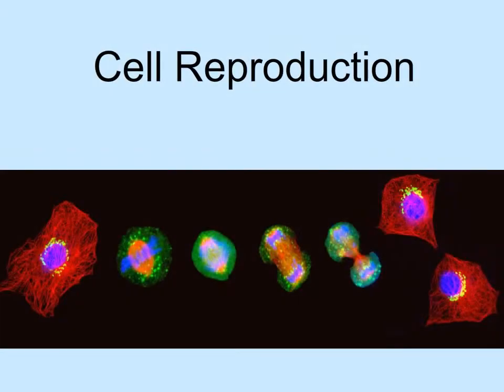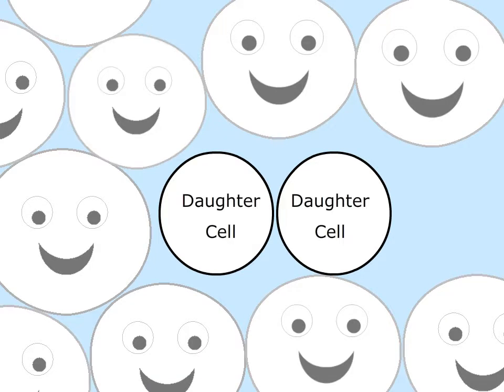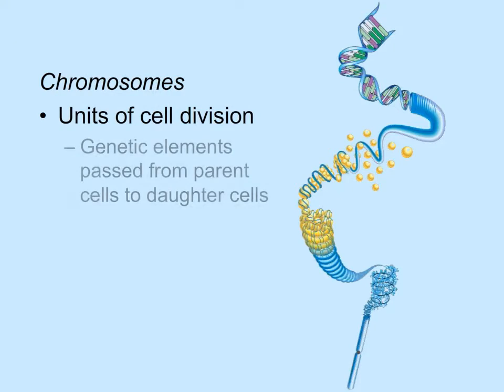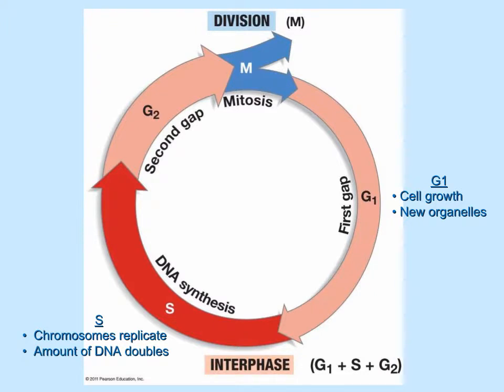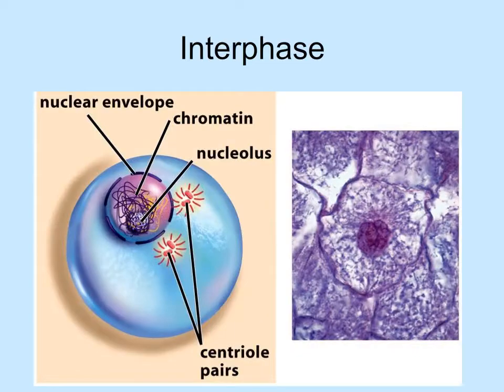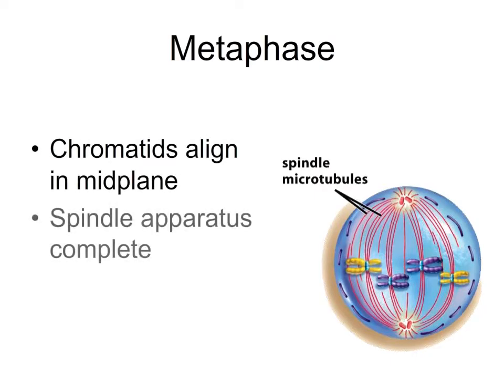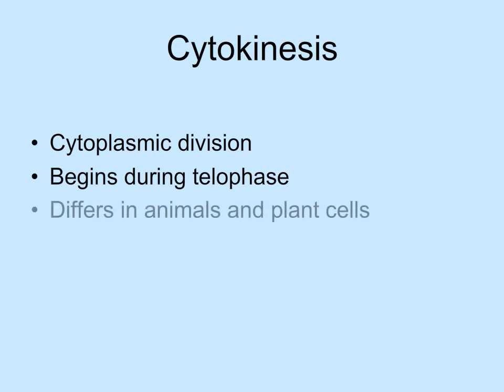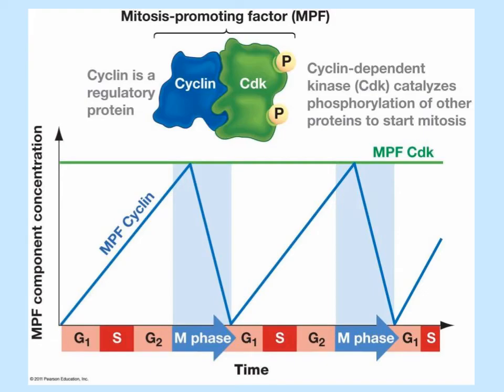10CellCycle 1406 2019